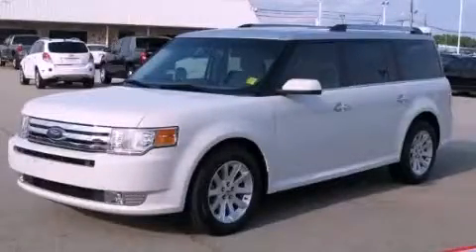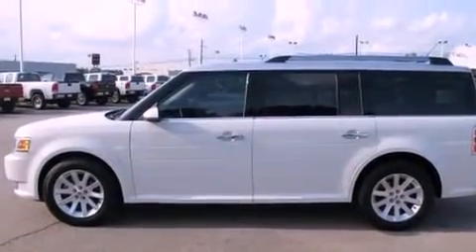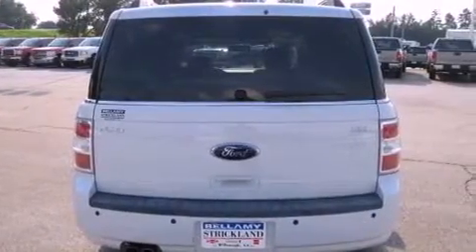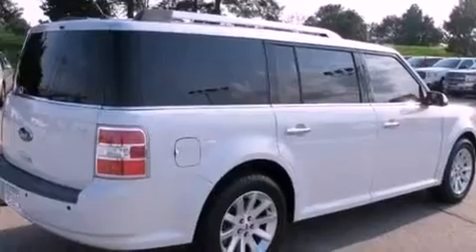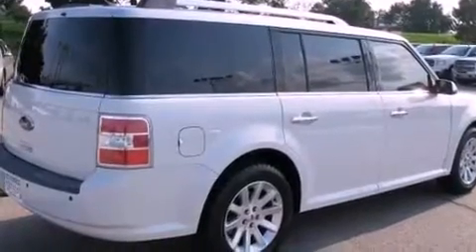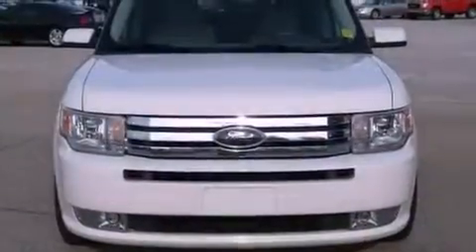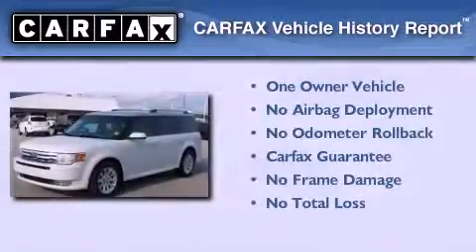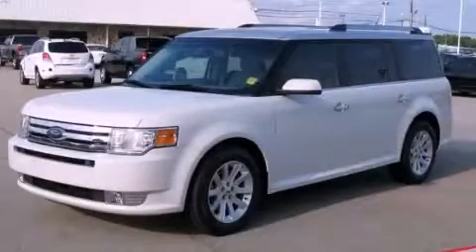2009 Ford Flex McDonough GA 30253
Year : 2009
 Make : Ford
 Model : Flex
 Engine : Gas V6 3.5L/213
 Trans . : Automatic
 Exterior : White Platinum
 Miles : 45,500
 Interior : MEDIUM LIGHT STONE
 BELLAMY-STRICKLAND CHEVROLET

 145 Industrial Blvd
 McDonough , GA 30253
 Used 2009 Ford Flex McDonough GA